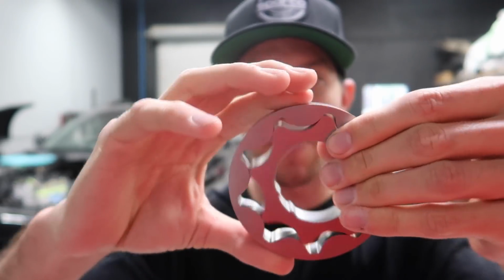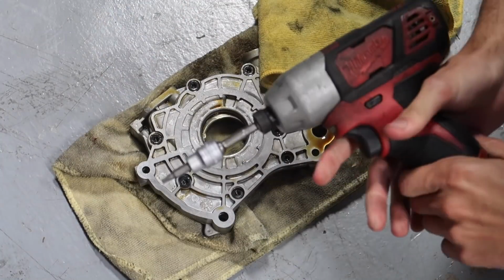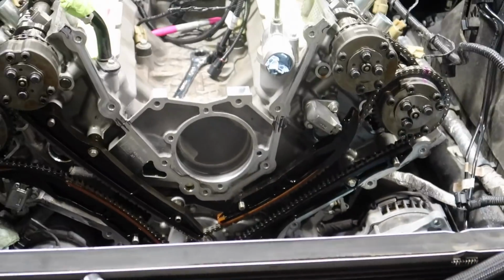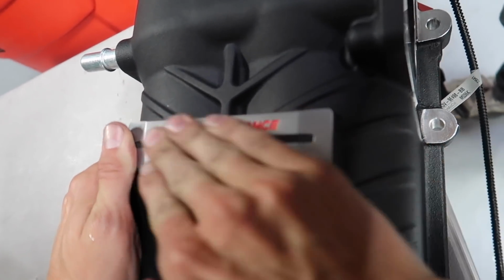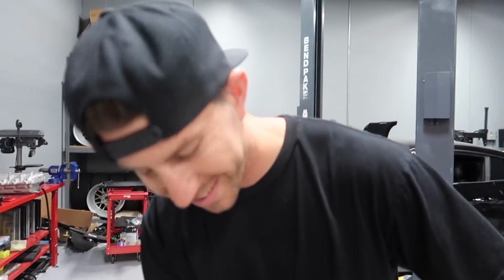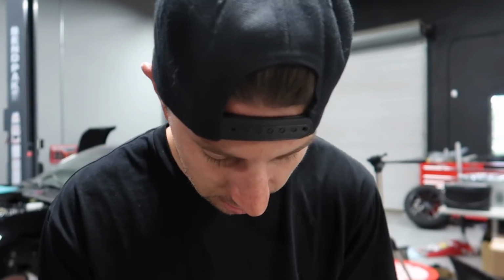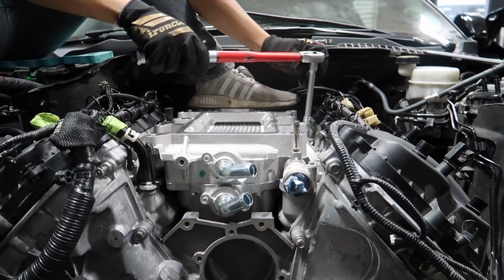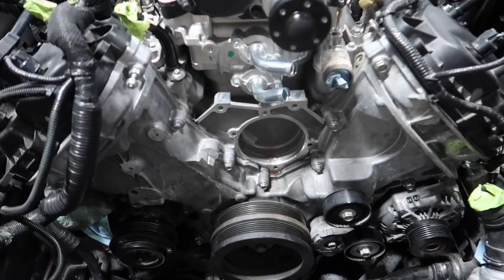Supercharged Mustang GT! 800HP!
Calvin streams everyday on Twitch! Go follow him!

SEND ME STUFF HERE:
14781 Pomerado Rd. #115
Poway, CA
92064